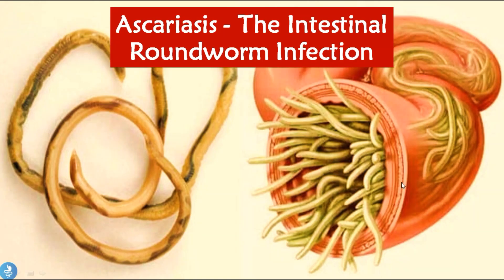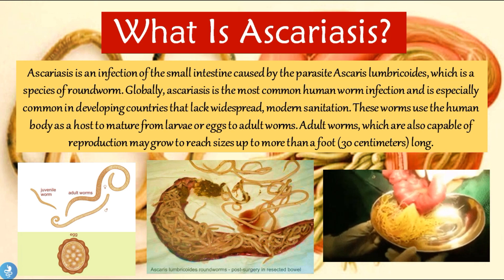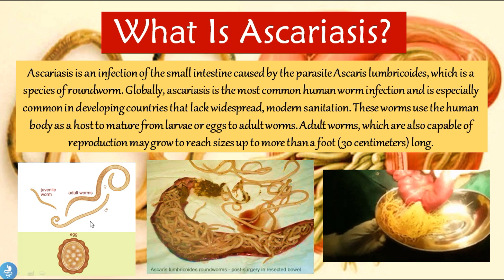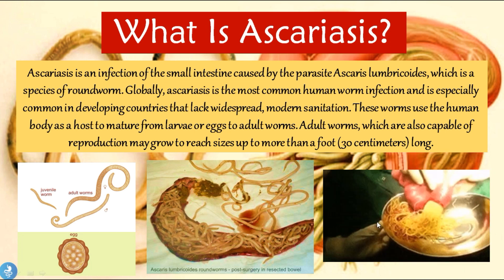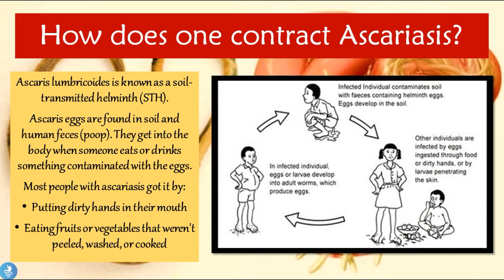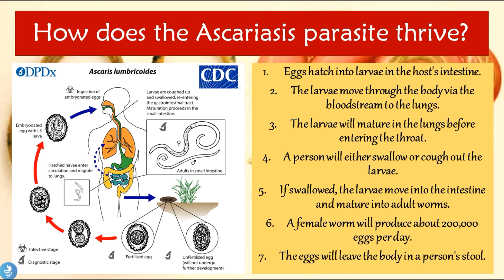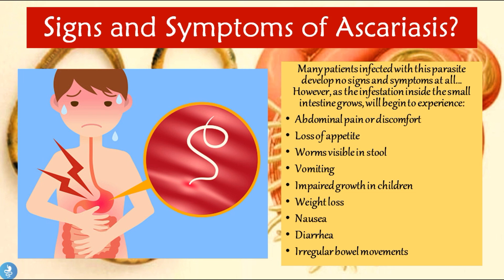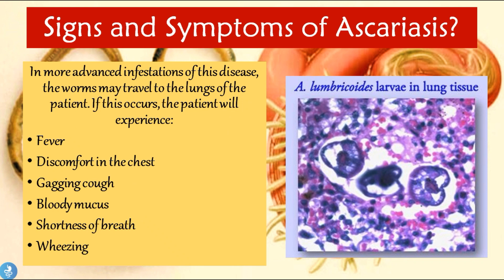Ascariasis Explained: The Shocking Truth About the Intestinal Roundworm Infection!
🌍 What is Ascariasis?
Ascariasis is a parasitic infection caused by the Ascaris lumbricoides roundworm, and it affects millions of people globally. In this video, we’ll dive into the symptoms, causes, treatment options, and prevention tips for this common yet often misunderstood intestinal infection. 🌱

🦠 Symptoms of Ascariasis
Abdominal pain 🍽️
Nausea & vomiting 🤢
Fatigue 🛌
Coughing or breathing problems 🫁
💊 How to Treat Ascariasis
Anthelmintic medications 💉
Hygiene and cleanliness 🧼
Regular medical check-ups 🏥

0:00 Introduction
0:08 Ascariasis - The Intestinal Roundworm Infection
0:22 What Is Ascariasis?
2:22 How does one contract Ascariasis?
3:18 How does the Ascariasis parasite thrive?
4:10 Signs and Symptoms of Ascariasis?
5:03 Diagnosis Of Ascariasis?
5:53 Treatment Of Ascariasis? vermox